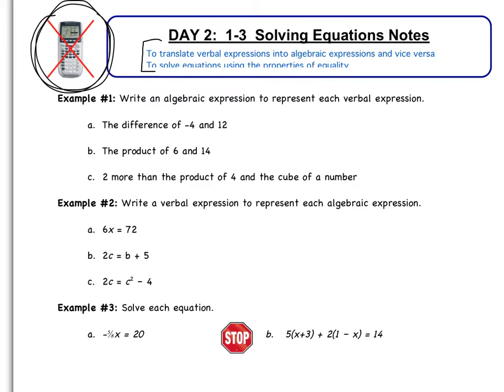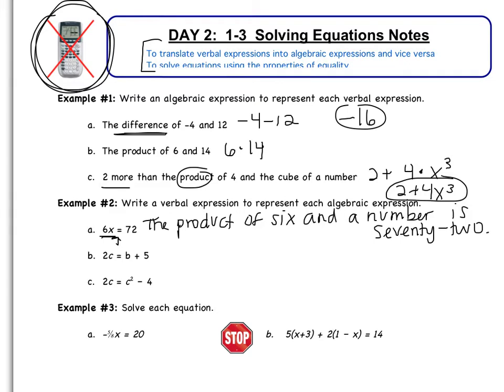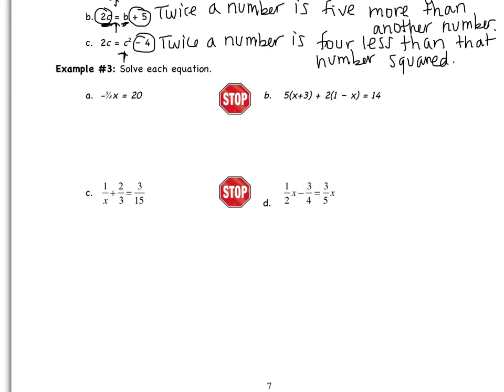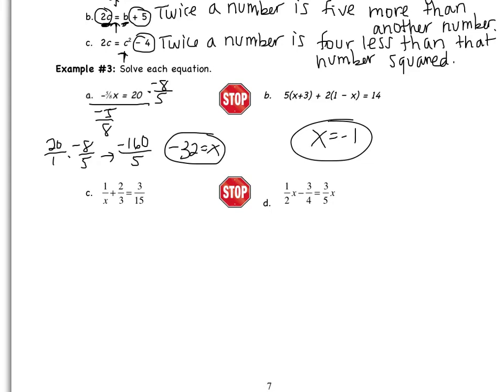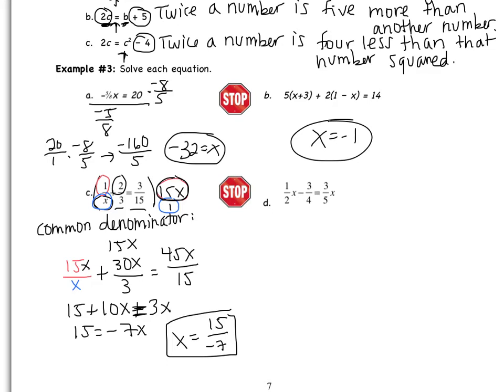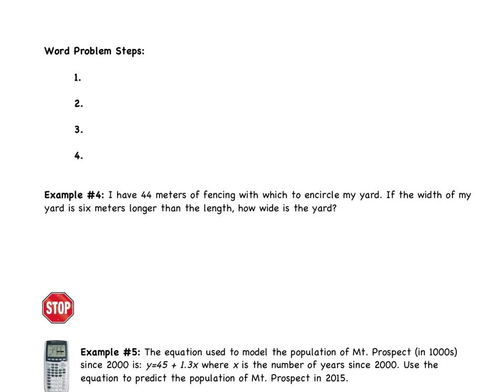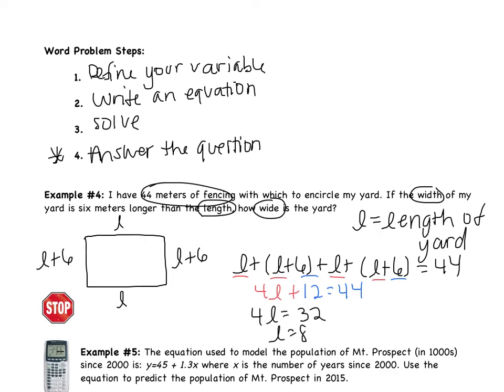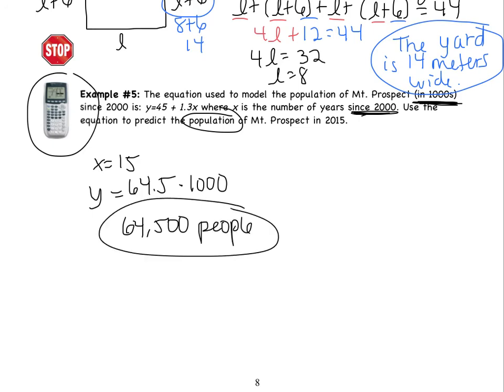1.3: Solving Equations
To translate verbal expressions into algebraic expressions and vice versa
To solve equations using properties of equality